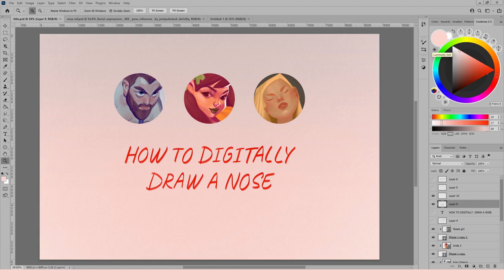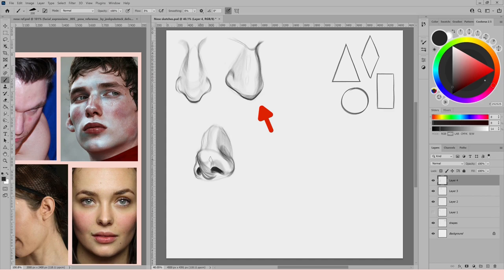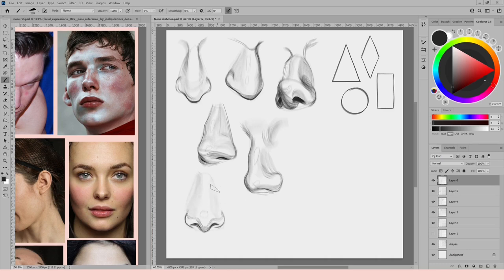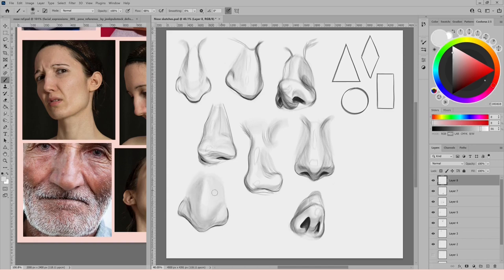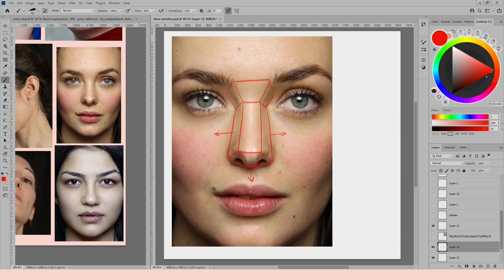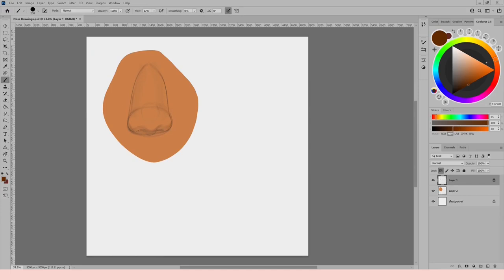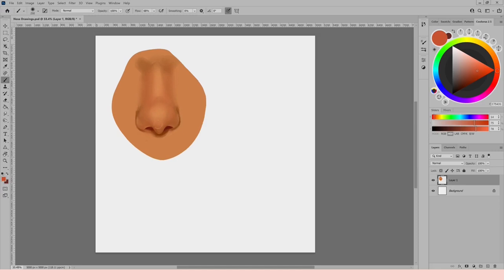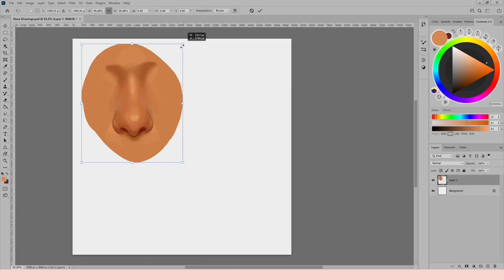How to digitally draw a nose - Digital sketching + Planes + Rendering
Socials